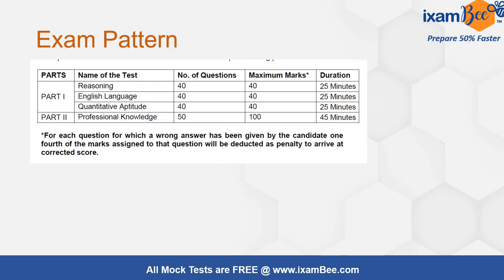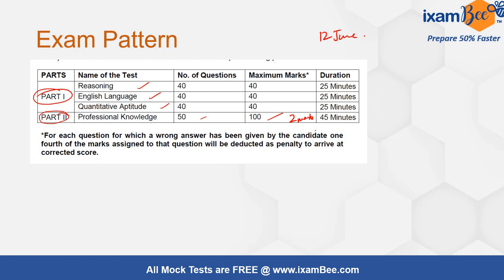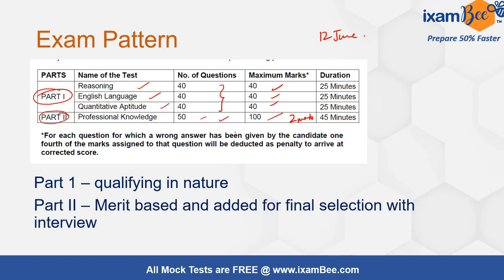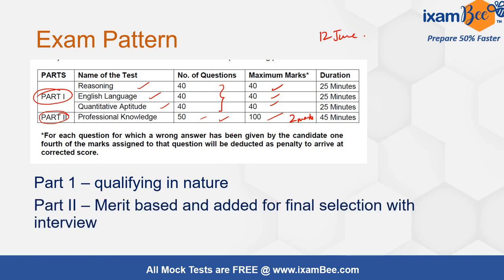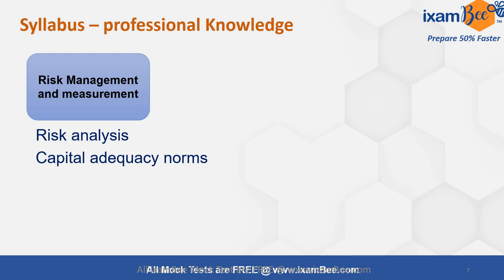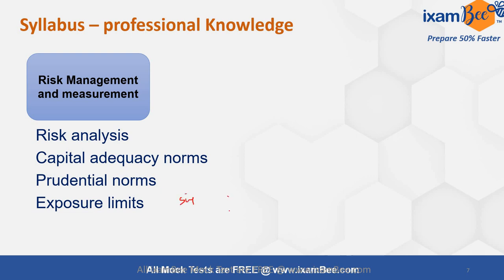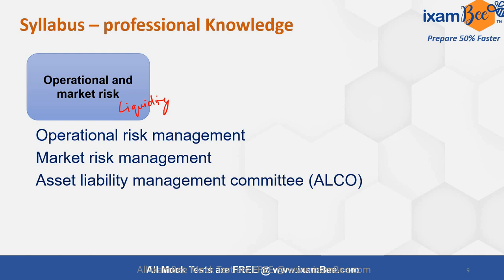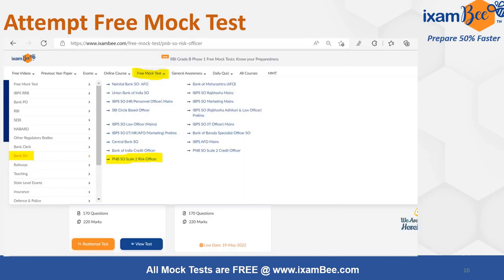PNB SO - Manager (Risk) | Professional Knowledge Syllabus and Study Plan | By Prachi Agarwal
PNB has come out with 40 specialist officer vacancies for the Manager (Risk)
 post. This is a scale 2 post at PNB SO 2022. Professional Knowledge plays an important role in the selection process with Professional Knowledge being considered based on the merit cut-off. In this video, Prachi Ma'am has detailed the syllabus for Manager Risk professional knowledge. Watch till the end to also know the study plan and class schedule for this exam preparation.